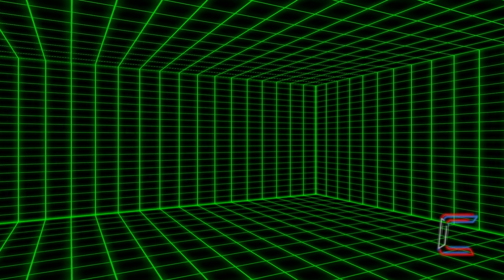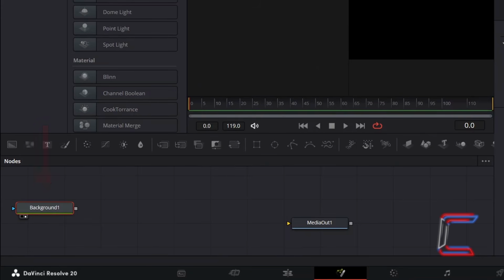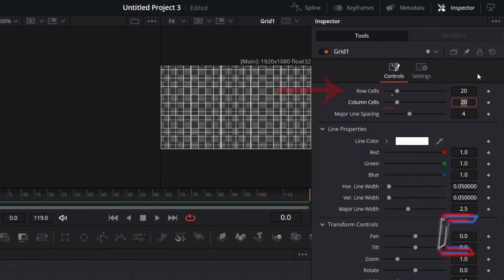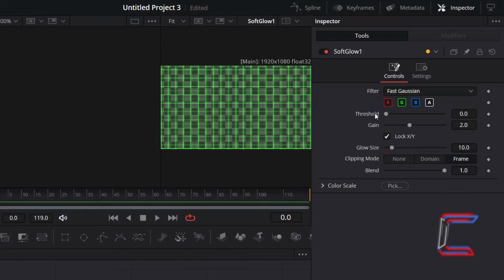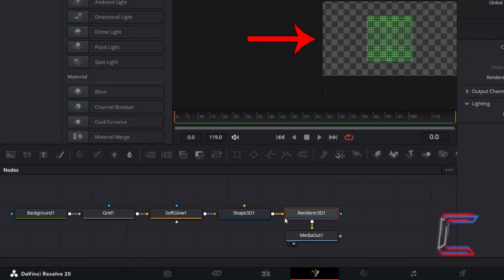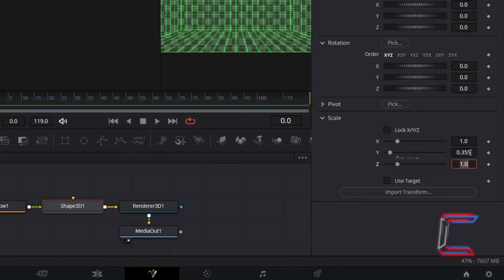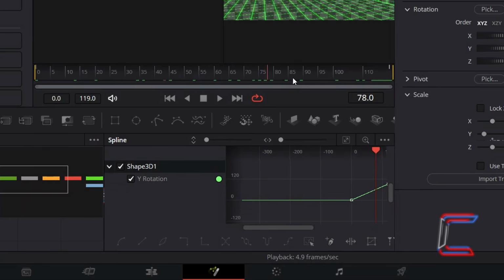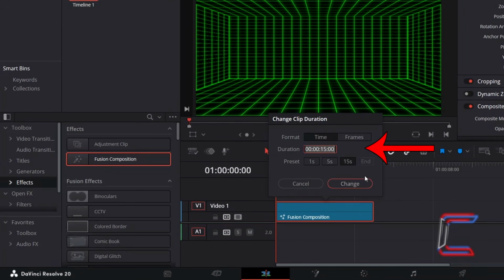DaVinci Resolve Tutorial: How To Create a Rotating 3D Wireframe Room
DaVinci Resolve Tutorial #273. In this video, you will learn how to create a cube-shaped room with a wireframe appearance and apply horizontal rotation to this.

***SPECIAL OFFERS

3) VISUALVFX

C0NTI